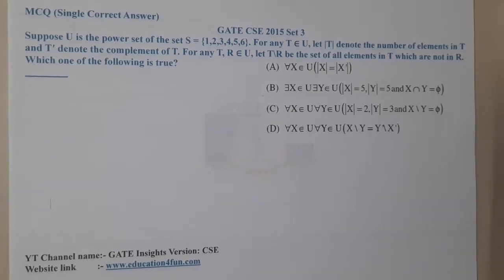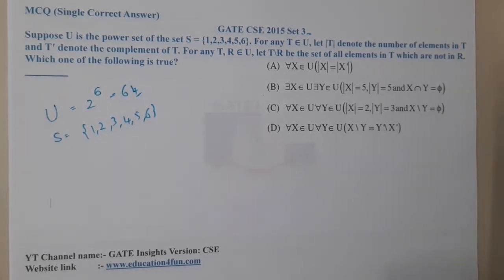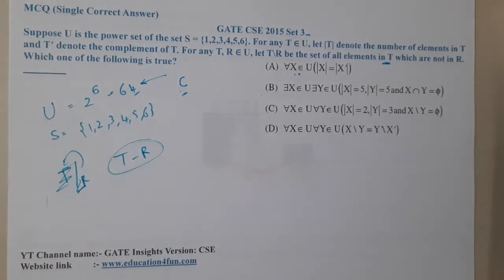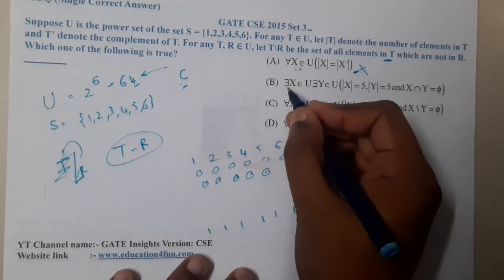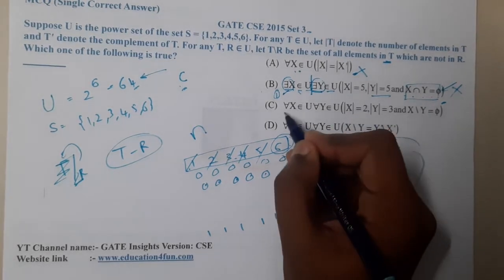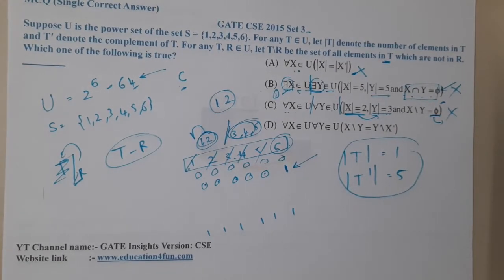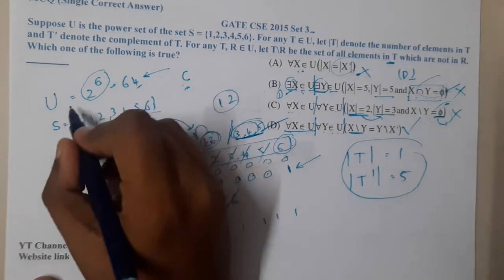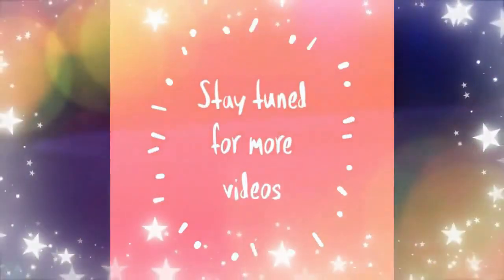GATE CSE 2015 SET 3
Suppose U is the power set of the set S = {1,2,3,4,5,6}. For any T ∈ U, let |T| denote the number of elements in T and T′ denote the complement of T. For any T, R ∈ U, let T\R be the set of all elements in T which are not in R.
Which one of the following is true?